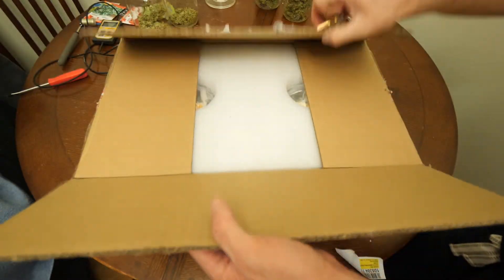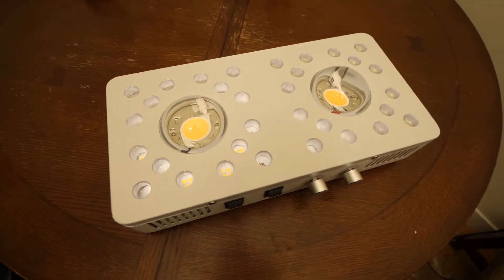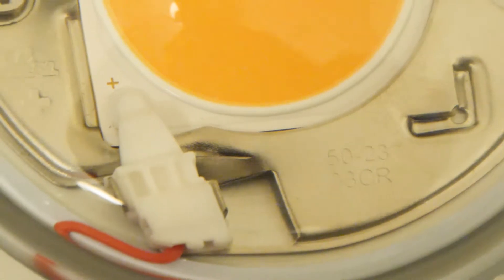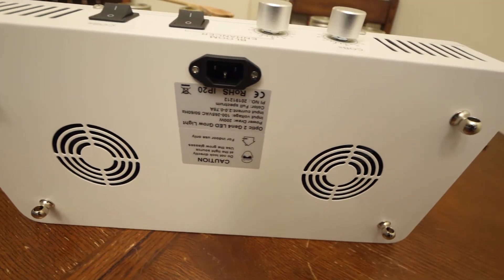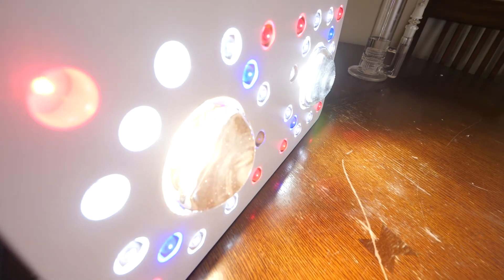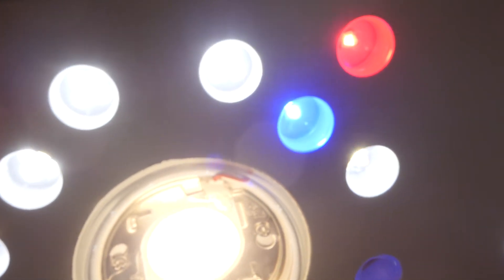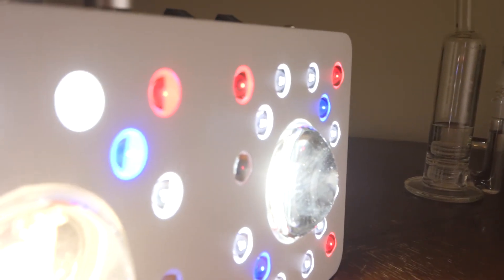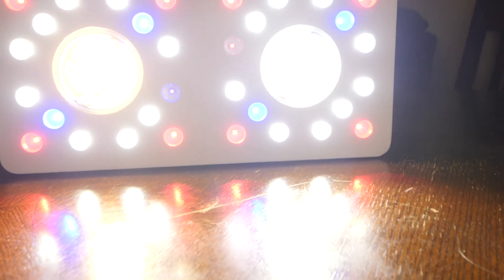Optic 2 Gen 4 Sneak Peak - Dimmable COB LED Grow Light - CREE + Samsung LEDs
Slim 600H - Vertical Farming LED Grow Light -
- 600w on max Power
- Flowers 4x4 or 5x5 area (1.2m or 1.5m tent)
- Built in Dimmer comes standard (25%, 50%, 75% & 100%)
- 3.0 umols/j

Components
2,760 LEDs Total! (Over 4.5 LEDs per watt )

+ 24 CREE XPE 450nm Royal Blue
+ 48 CREE XPE 660nm LEDs (red and blue)
+ 2,688 Samsung LM301H LEDs
600 watt Dimmable Meanwell Driver
OverBuilt Thermal Management - Passively Cooled
4 choices that feature Samsung Vertical Farming LED Tech integrated with the best from CREE

- 500 Watt dimmable COB LED Grow Light
- Eight CREE CXB3590 daylight white COBs
- 32 Osram Bloom enhancers
- Flowers 4x4 area (or 5x5 max)
- Yields up to 2.5 Pounds (up to 2.25 grams per watt)

Optic 150VEG - 150w Dimmable LED VEG Light (VEG 2x4 area) -

 Optic 300VEG - 300w Dimmable LED VEG Light (VEG 4x4 area)

Optic LED is registered trademark of Optic LED Grow Lights. Slim 600h is patent pending.

- 460 Watt dimmable COB LED Grow Light
- Four CREE CXB3590 daylight white COBs
- 64 Osram Bloom enhancers
- Flowers 4x4 area
- Yields up to 2.3 Pounds (up to 2.25 grams per watt)

Checkout all of our other Grow Lights.